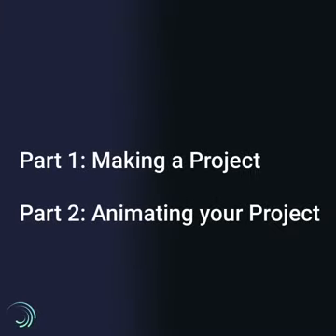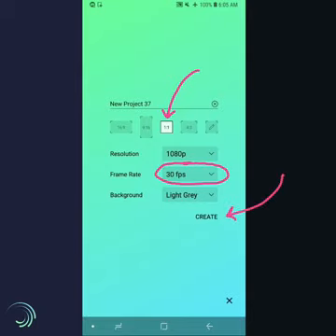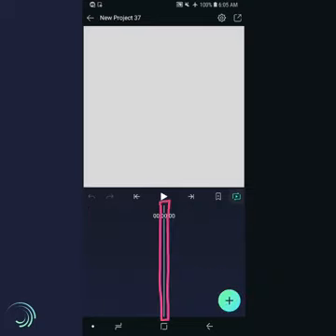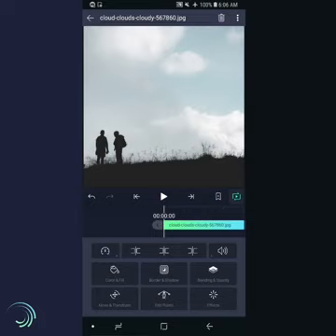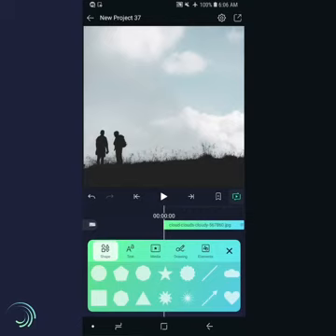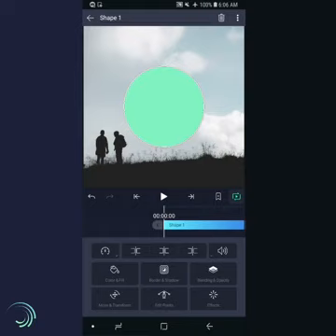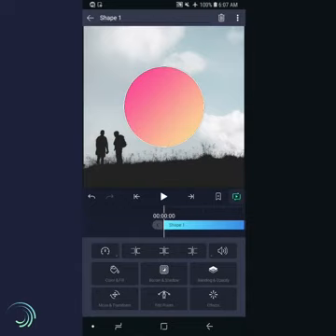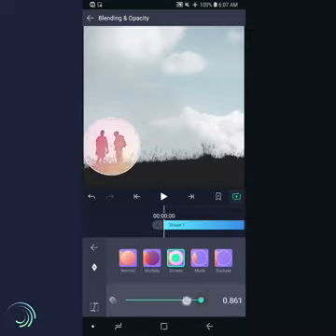Alight motion -legenda português